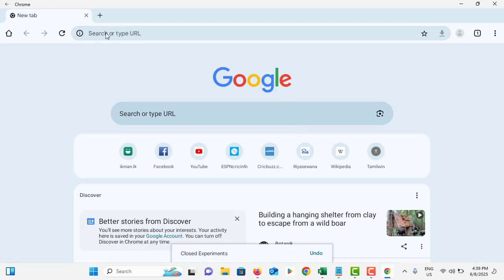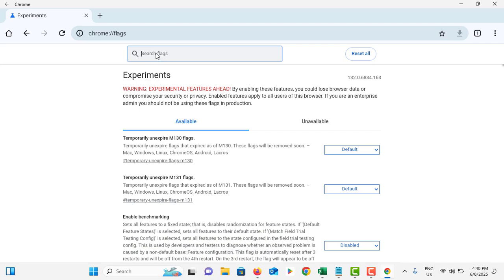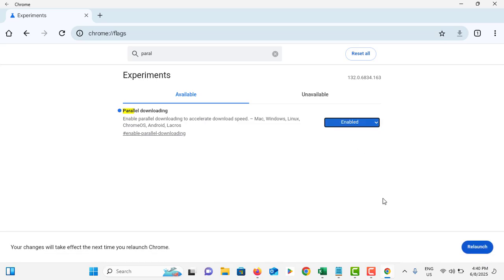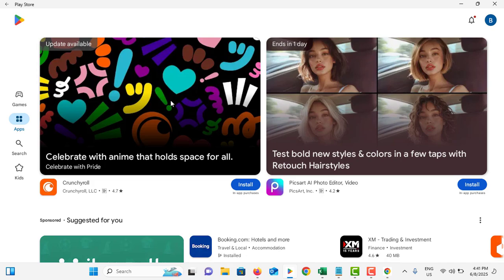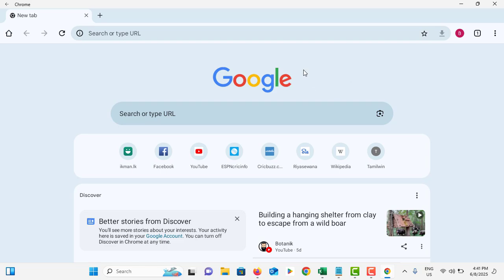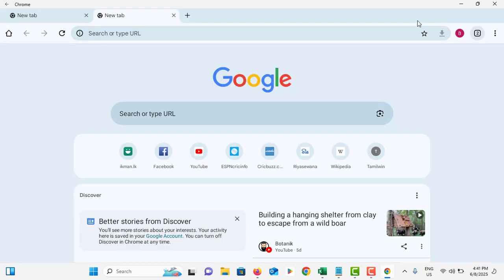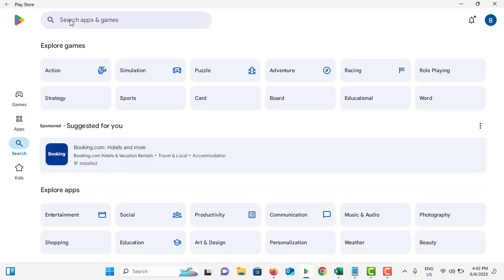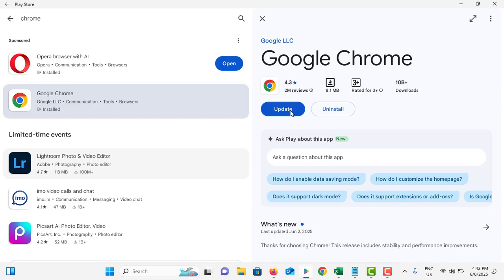How to Fix Slow Download Speed on Chrome Android | Full Guide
If you're facing slow download speeds on Google Chrome for Android or PC, this video is the complete guide to help you boost your Chrome download speed quickly and efficiently. Whether it's lagging file downloads, sluggish browsing, or limited network performance, we’ll show you practical methods that actually work.

Learn how to tweak Chrome settings, clear cache, disable background data usage, enable parallel downloading, and more. This tutorial also applies to both Android devices and PC users experiencing slow Chrome downloads.

Say goodbye to frustrating delays and hello to faster downloads in Chrome!